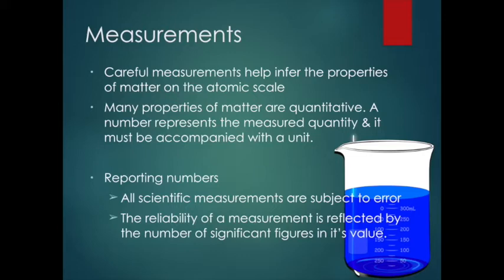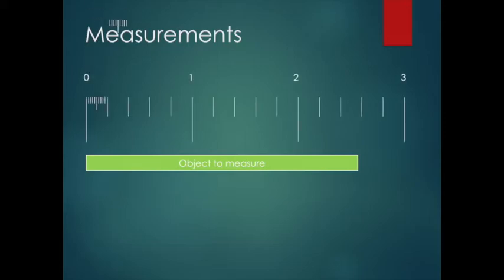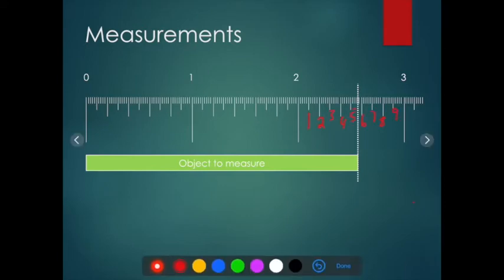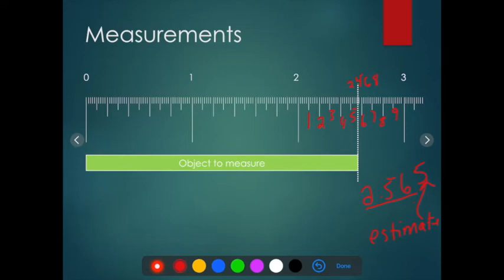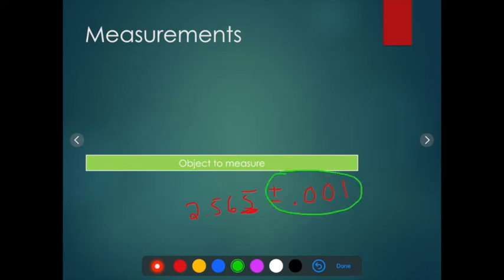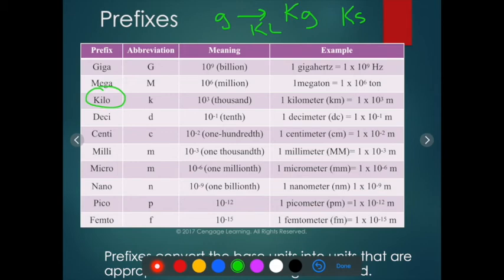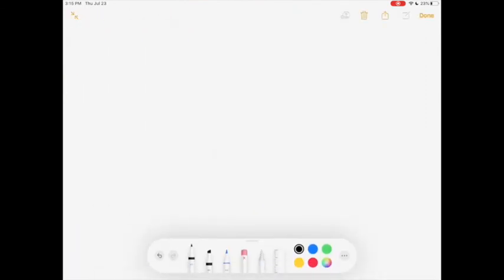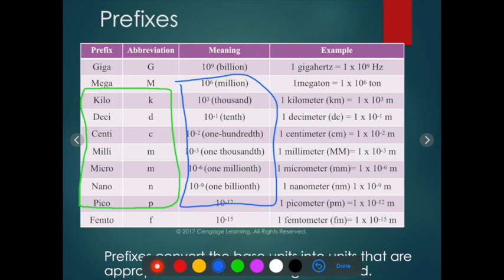Chem 1 Chapter 1 video 3